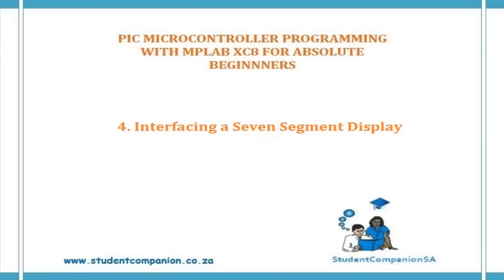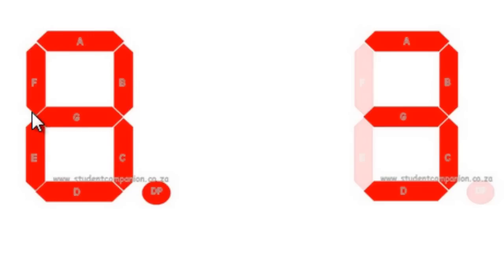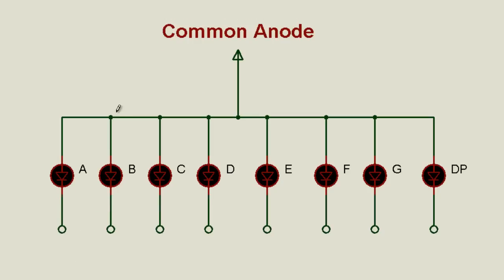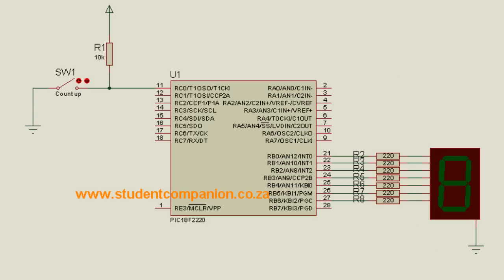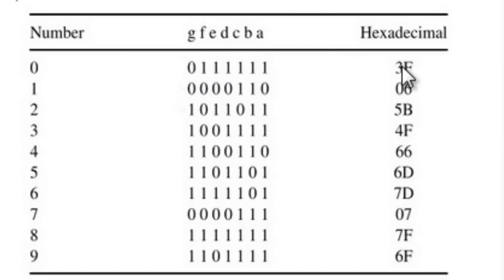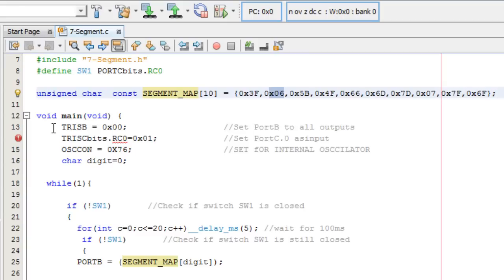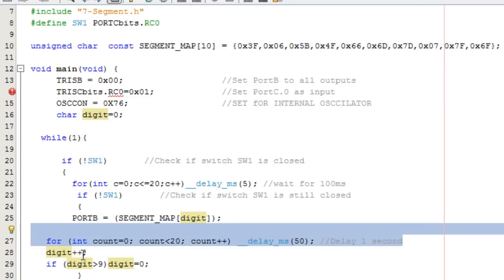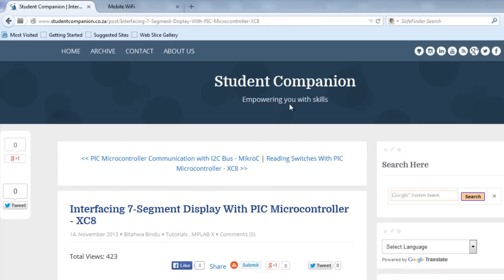4- Interfacing a Seven Segment Display |MPLAB XC8 for Beginners Tutorial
Learn how to use a 7-Segment display. Learn an easy way how to display a single or multiple digits with XC8.